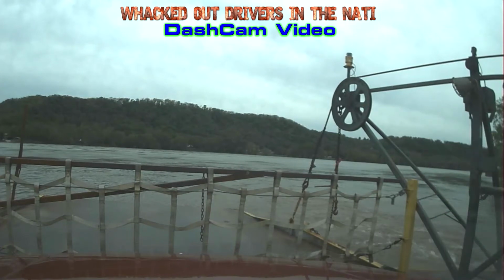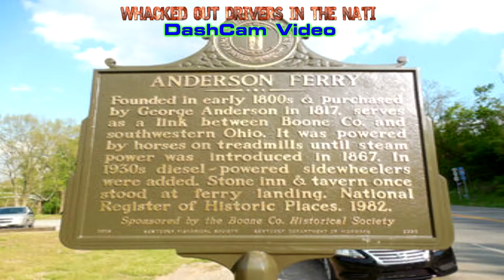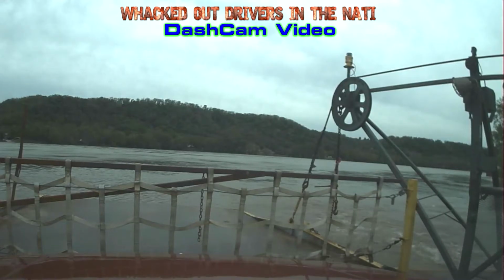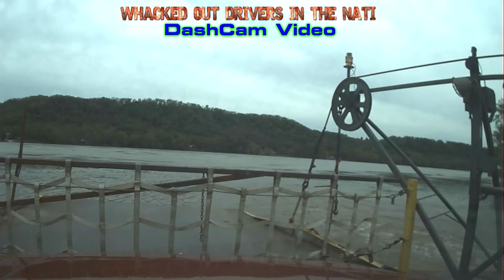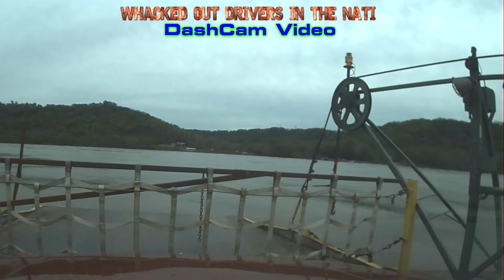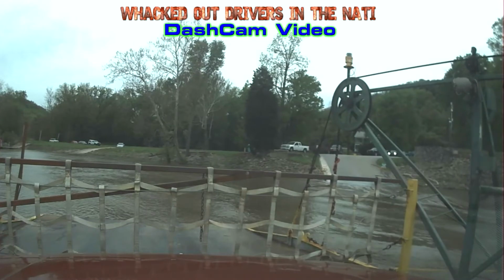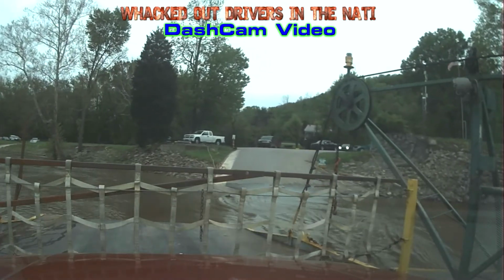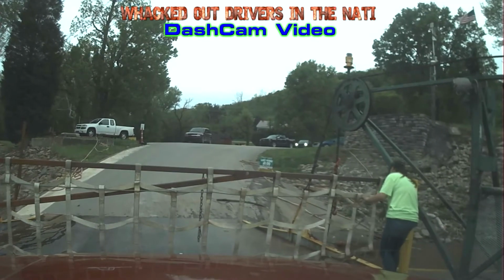🚢 Anderson Ferry a Nationally Registered US Historic Site In Operation for over 200 Years 🚢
I show you a ferry that we use going to Ohio and coming back. They have been in operation for over 200 years. Make sure to check out their website their link is below.

I run a honest channel 1 promise I will make to you & I don't know how long it will take but every time I receive payment from Epic Games I will be doing giveaway(s) as a Thank You to my Subscribers & Supporters for using my code: MrBulldozerGamN The only way you will know about this is use my code: MrBulldozerGamN Subscriber to my channel and Hit the Notification 🔔BELL🔔 to know when I upload new content. Fortnite
Season 10 is just around the corner and look out for more content on the channel than I have ever post before.

🎮💎 Call of Duty Black Ops 4 Gameplay of 600000 + XP Game 79 REWARDS UNLOCKED in 1 game 💎🎮